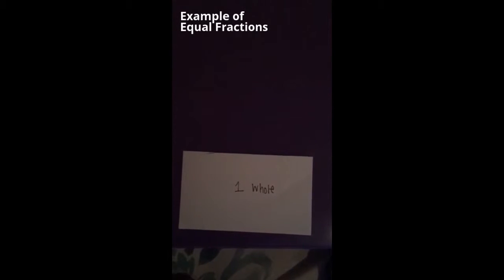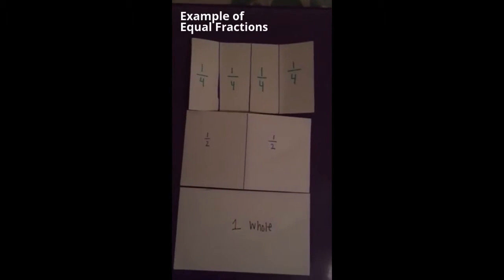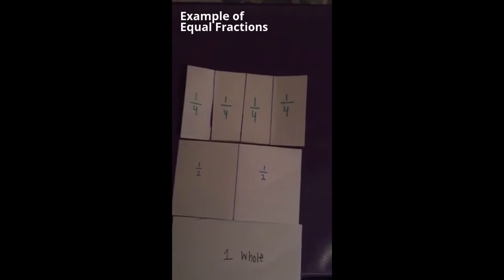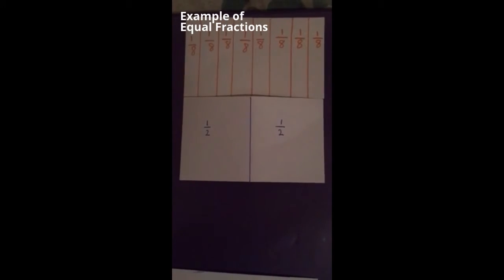GED 400 youtube assmnt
Photos/Images: 0:02, 0:45, 2:00
Annotations: 0:50, 2:00
Transitions 0:06, 0:48, 2:04